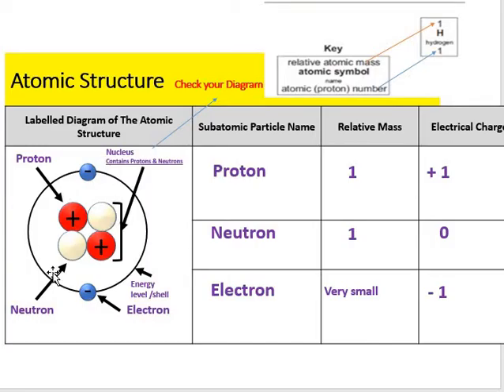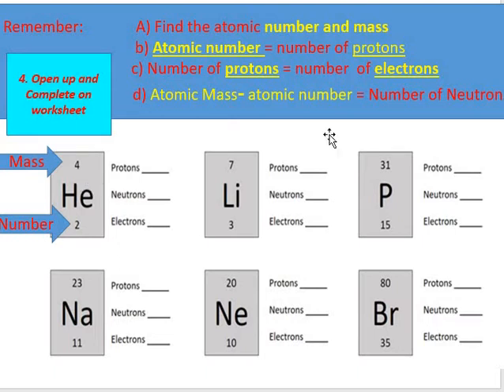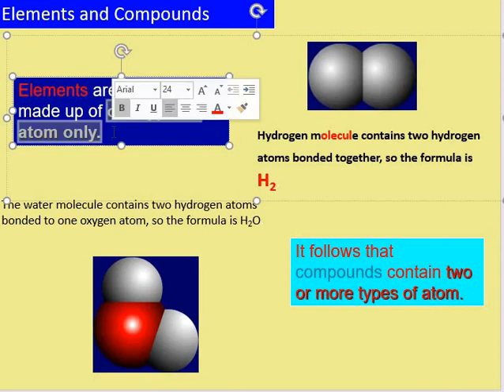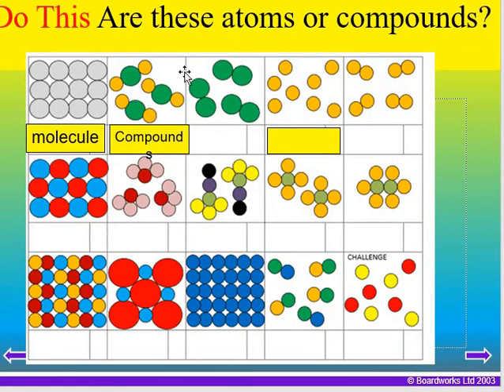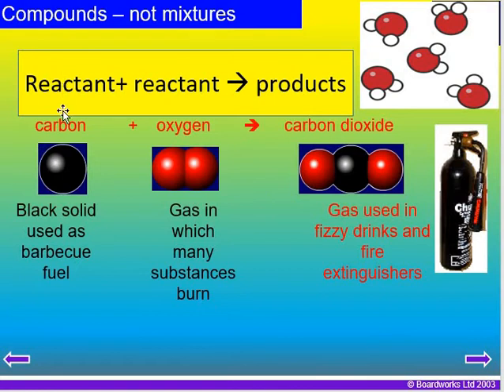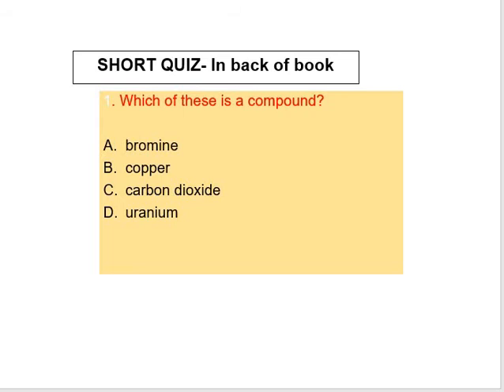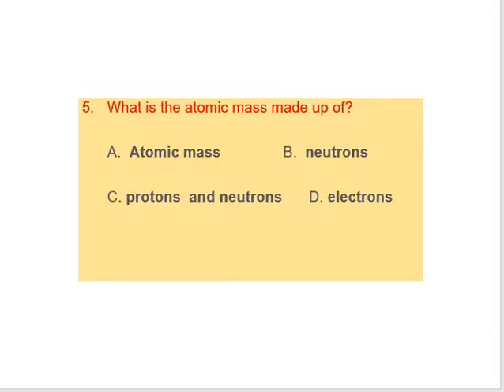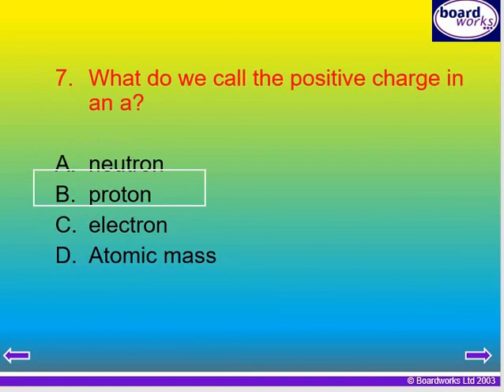wc 01 jun Yr8 Science Chemistry on Earth MTR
Introduce atomic structure, define elements compounds, atoms. Write word equation